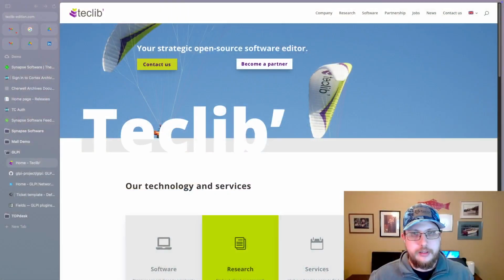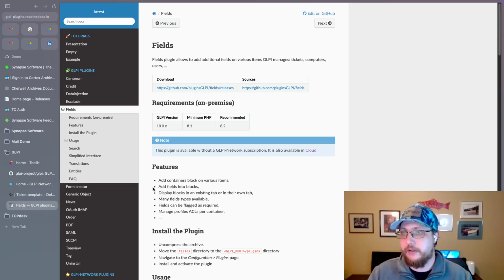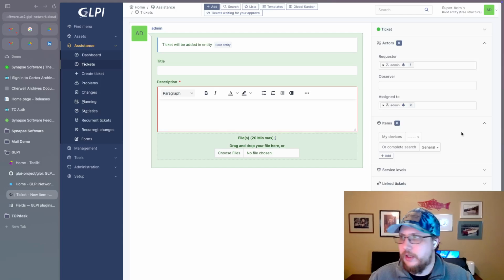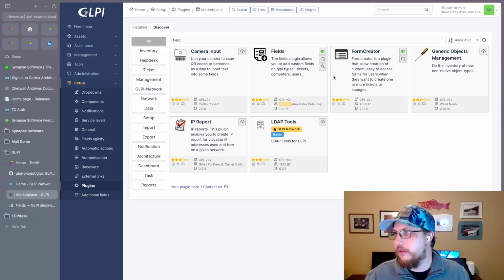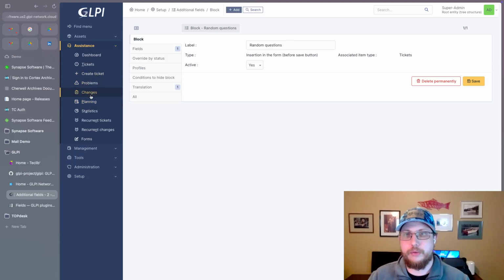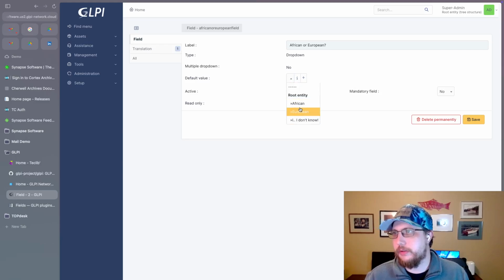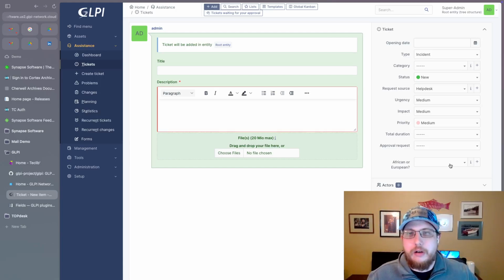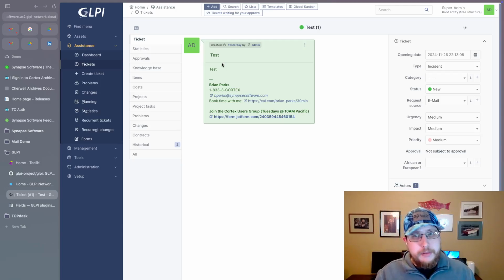GLPI (Teclib') vs. Cherwell | A Cherwell Users' Guide to ITSM Platforms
In this video, I compare Teclib's GLPI ITSM/ITAM platform to the Cherwell Experience. GLPI is one of the few open source ITSM platforms that looks like it can really hold its own against some of the bigger closed-source players.